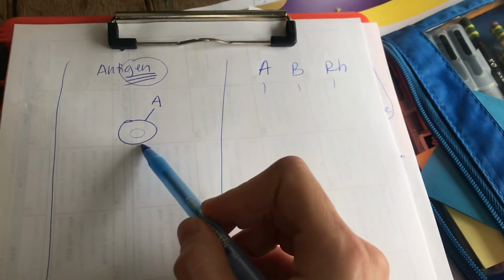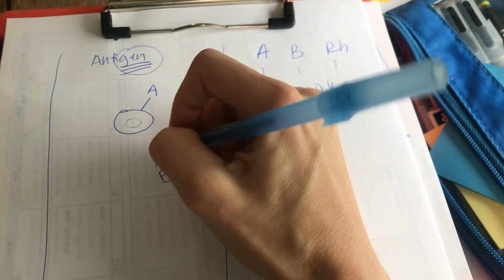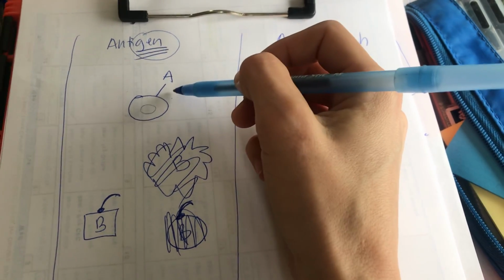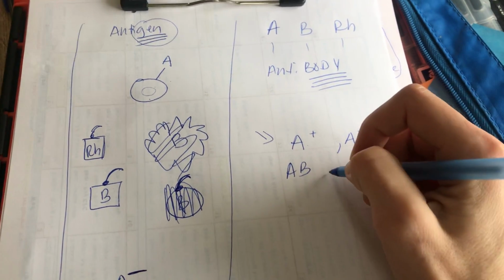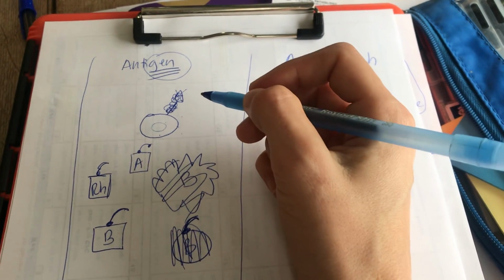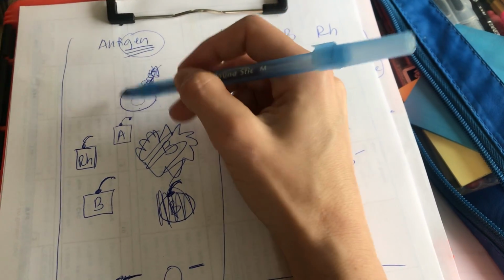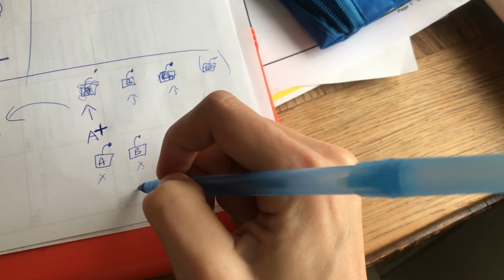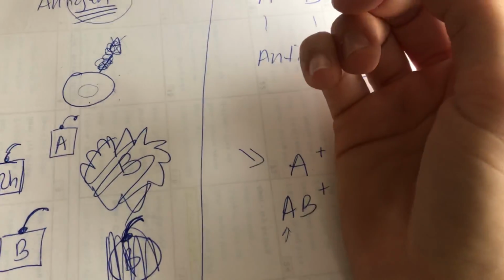Blood typing concepts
Boring, not fancy video with some tips to learn blood typing, blood donor/recipient matching, agglutination testing.